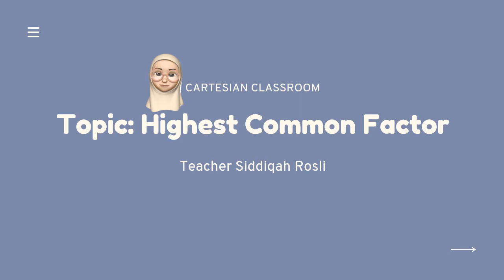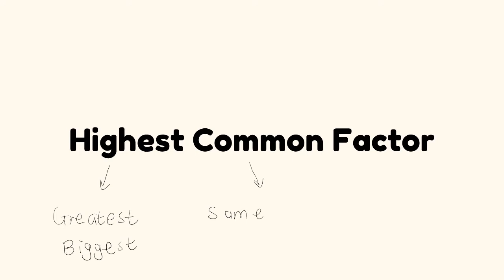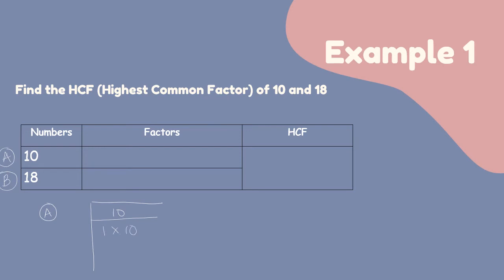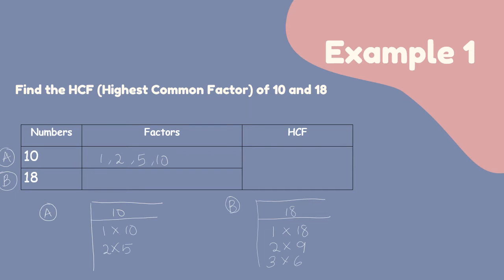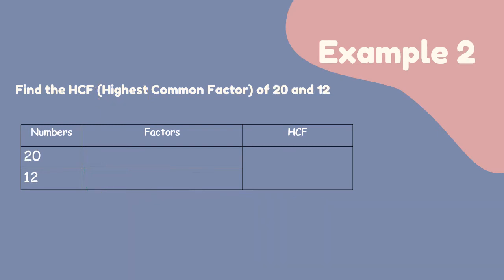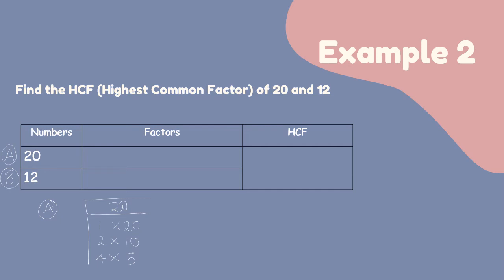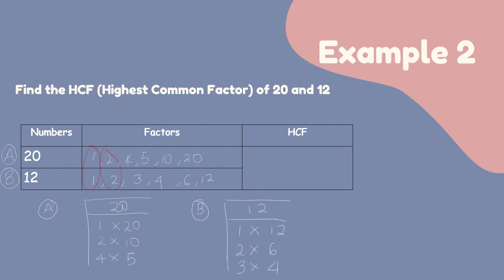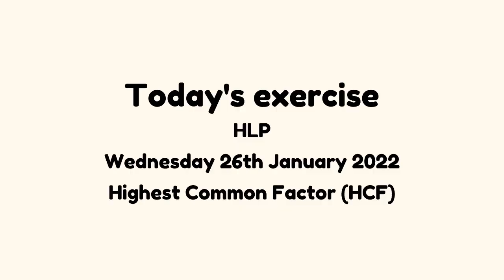Week 4 Year 6 Highest Common Factor HCF